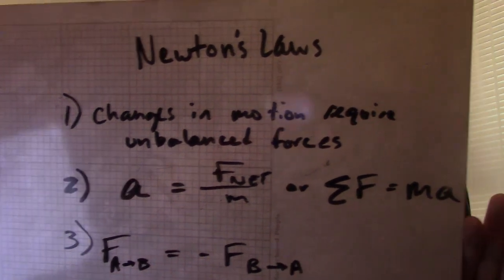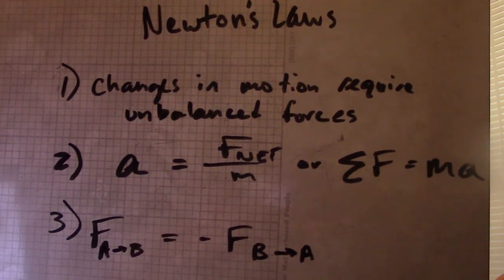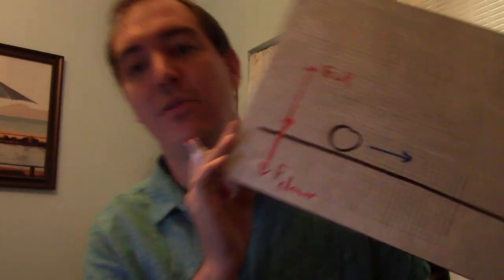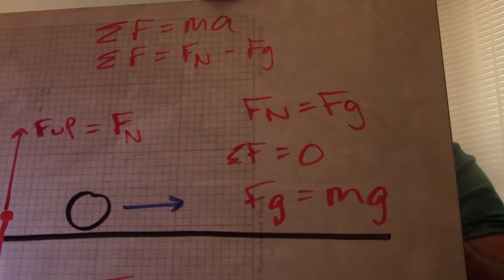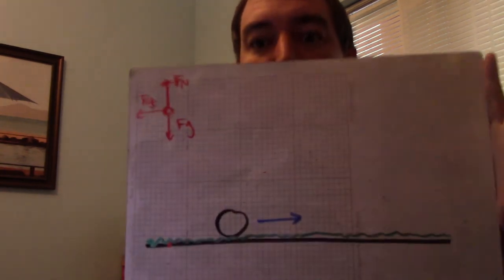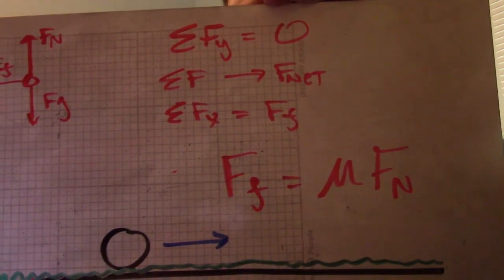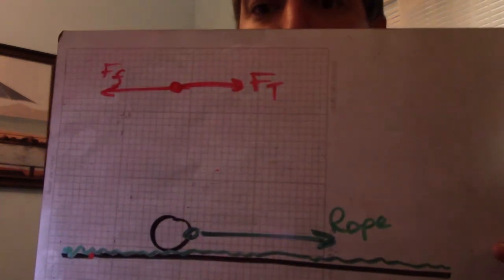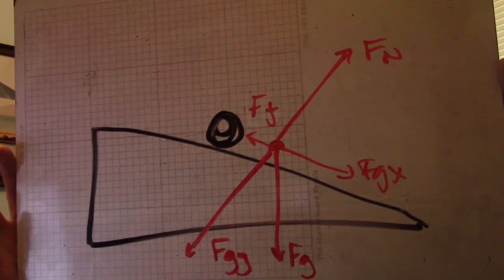AP physics Dynamics Review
Overall review of dynamics for AP students for exam on May 14th.